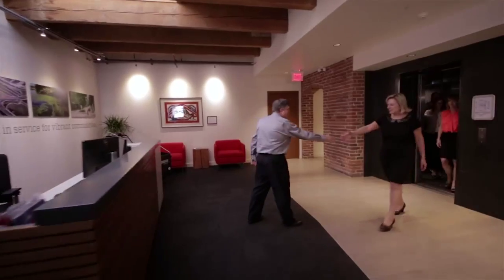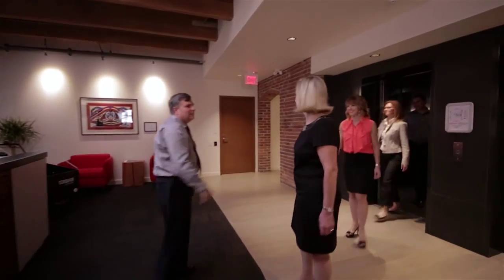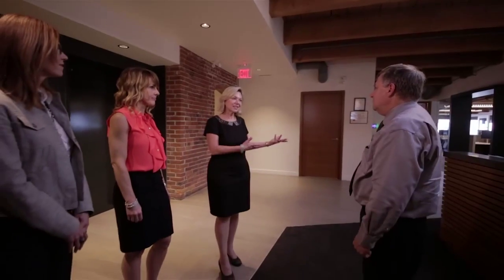Urban Systems Story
Through creativity and in collaboration with Oh Boy Productions Inc. and Fraser Smith from Urban Systems, Stantec showcases the innovative design features and beautiful space of Urban Systems new Yaletown office.